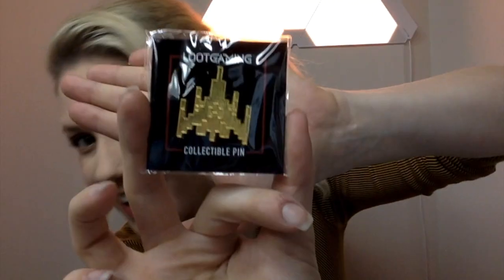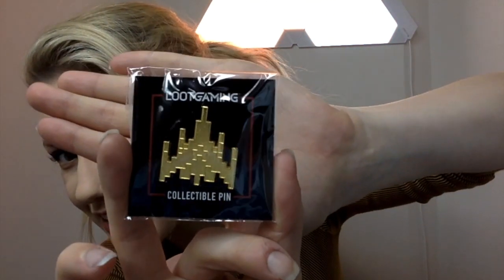GIVEAWAY & UNBOXING - December Loot Crate